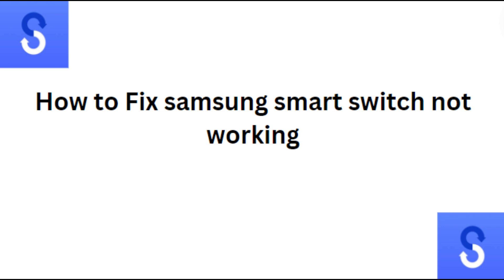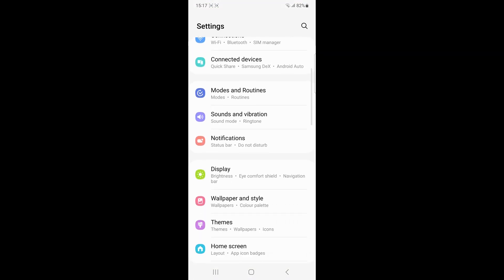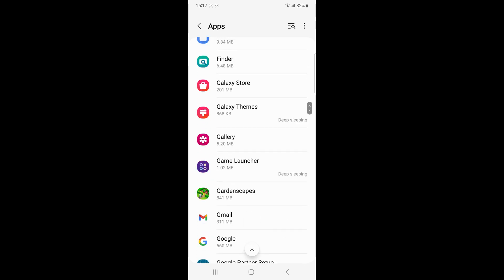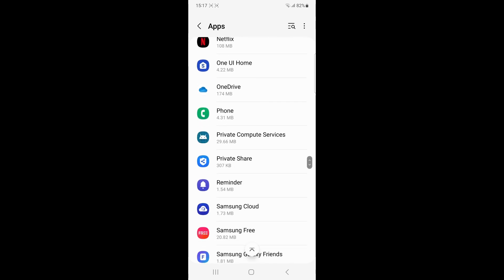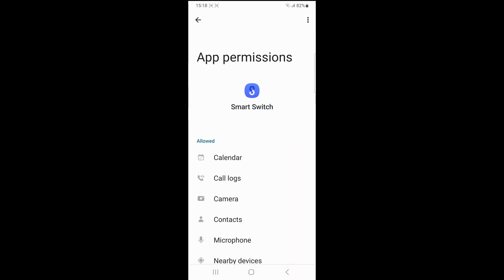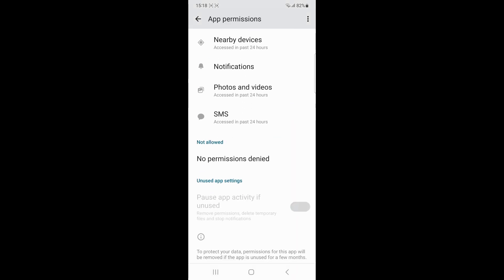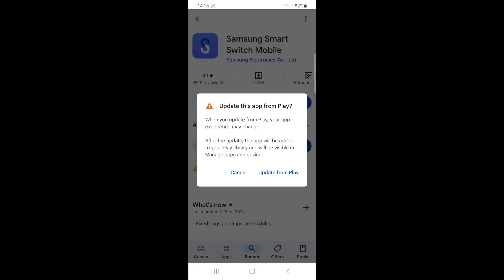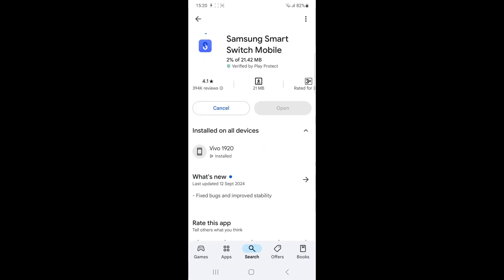Fix Samsung Smart Switch Not Working – USB, Wi-Fi, App Permissions & Compatibility Troubleshooting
In this informative video, we will guide you through the troubleshooting process for resolving issues with Samsung Smart Switch. Our step-by-step instructions will help you identify and fix common problems. Whether you are transferring data between devices or backing up your information, this video is designed to ensure a smooth experience with Samsung Smart Switch.